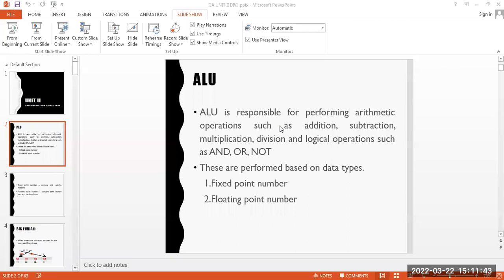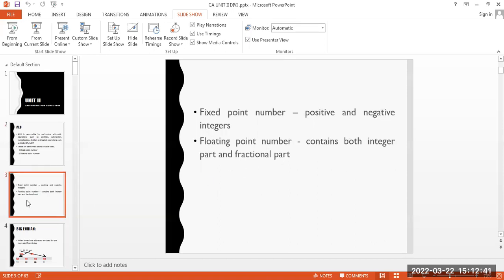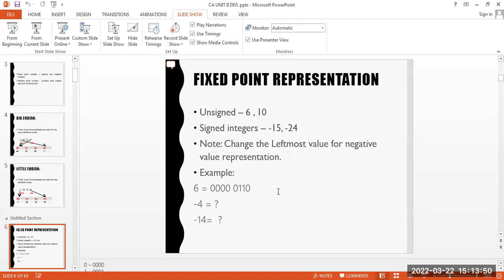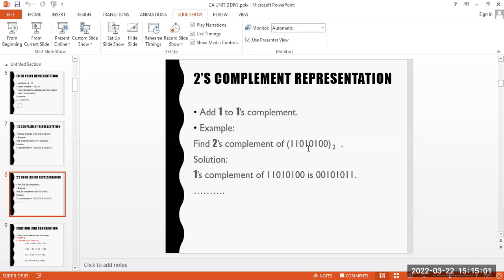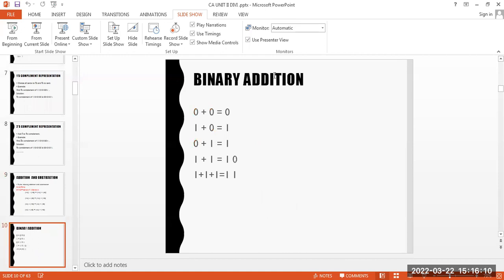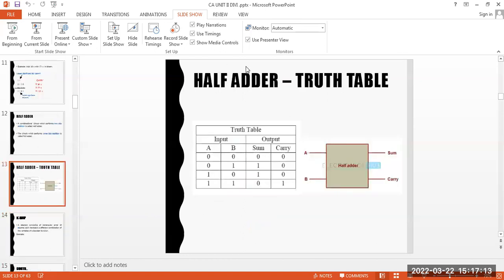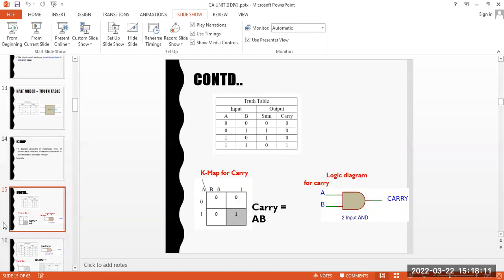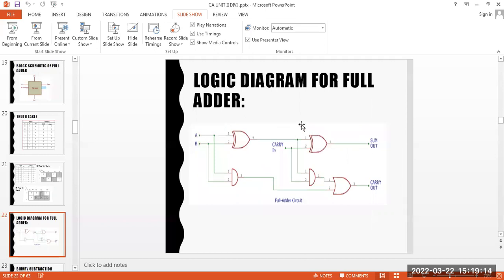ALU Operation - CA - Unit 2